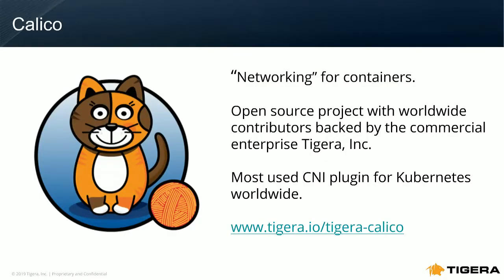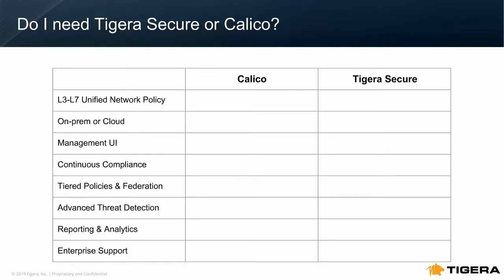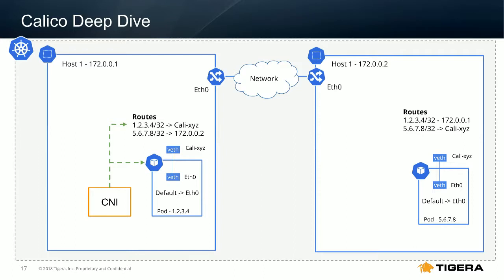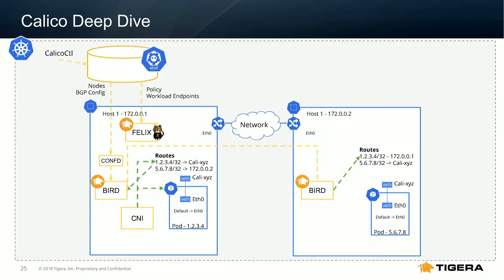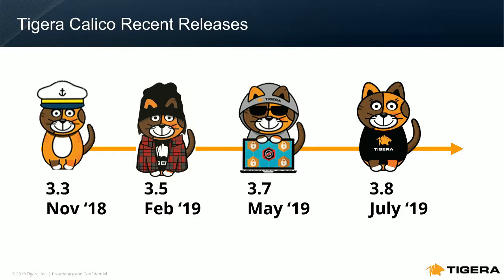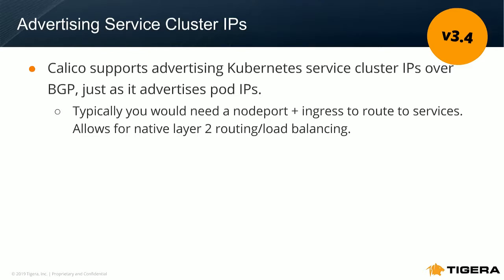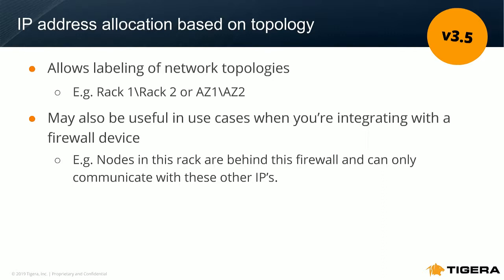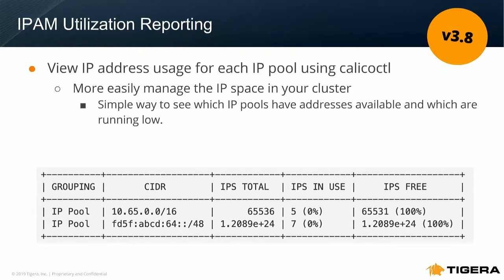What’s New in Tigera Calico: An Update on Recent Features & Enhancements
Free and Open Source, Tigera Calico delivers secure networking for the cloud-native era, and 2019 has seen many major enhancements to the most deployed networking and network security solution for Kubernetes.

From version 3.3 released in November of 2018 all the way through to 3.8 released earlier this July, Calico has advanced significantly with features that our community has requested and needed.

Watch this On-Demand technical webinar to learn more about these new features, with real-world examples of how, and why, you’d want to use them to improve the network security of your Kubernetes environment.